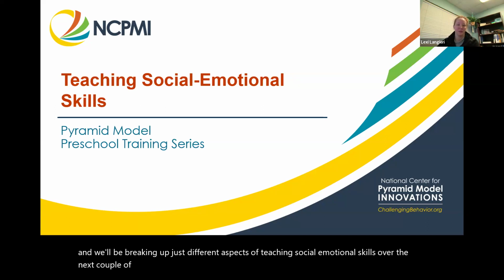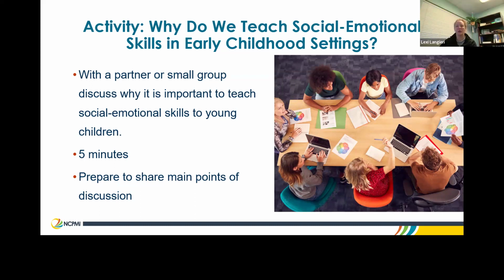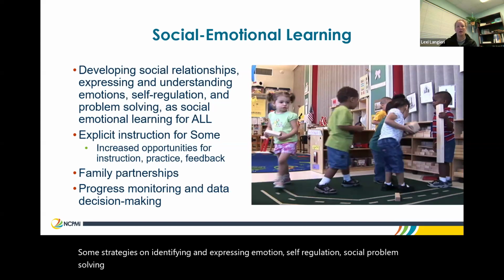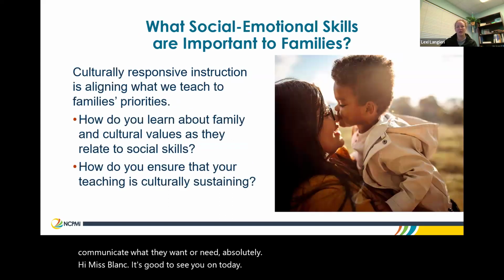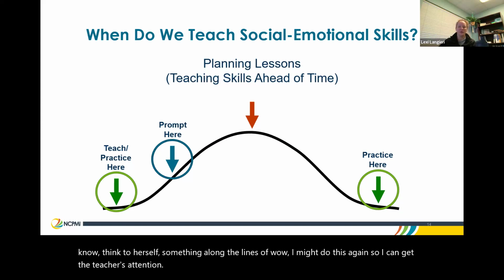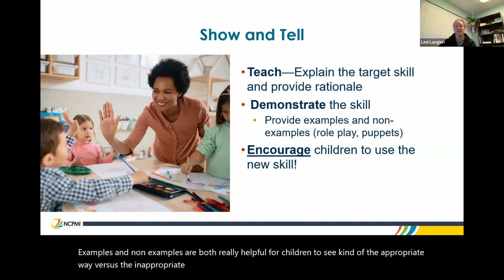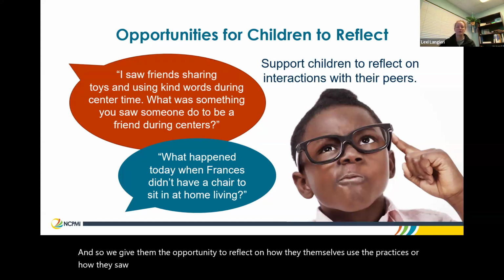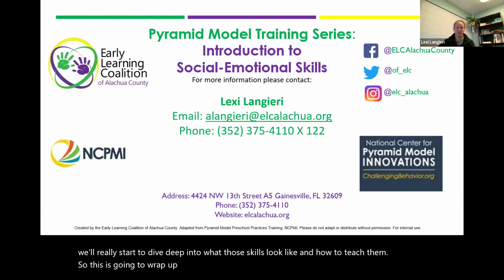Pyramid Model: Social-Emotional Skills Part 1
Participants will learn strategies about teaching social-emotional skills by discussing culturally responsive practices, including families in social-emotional learning, and understanding the stages of learning new skills.